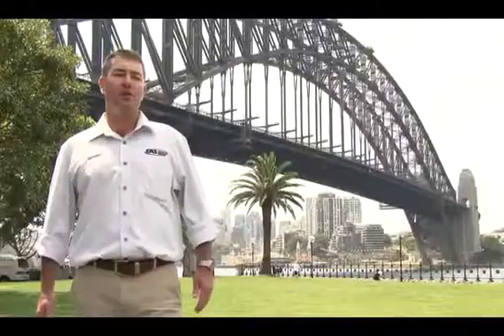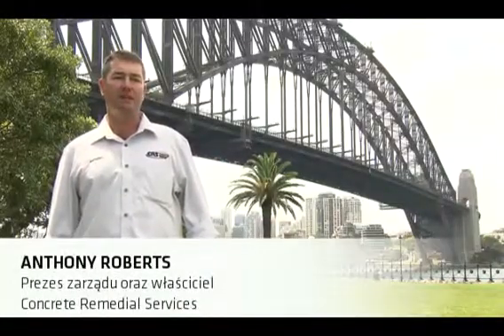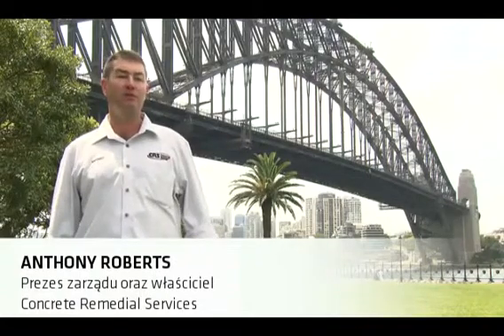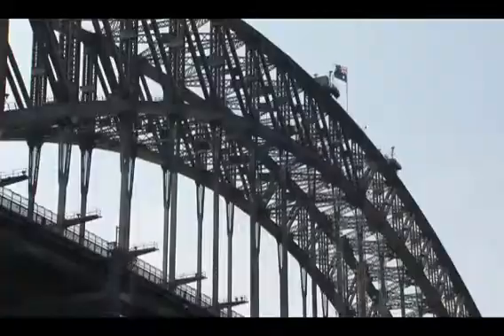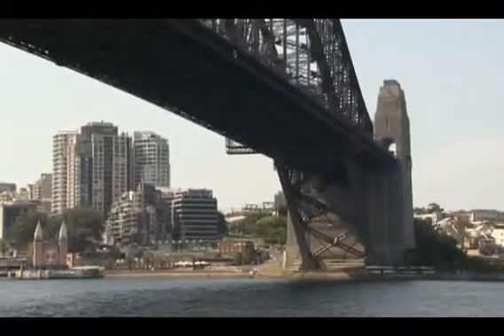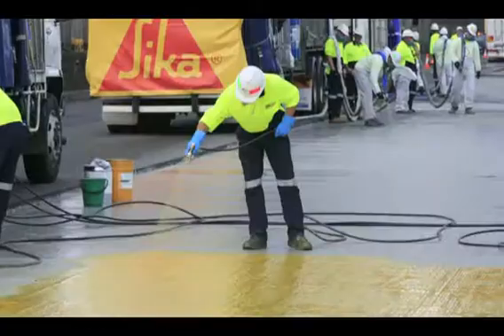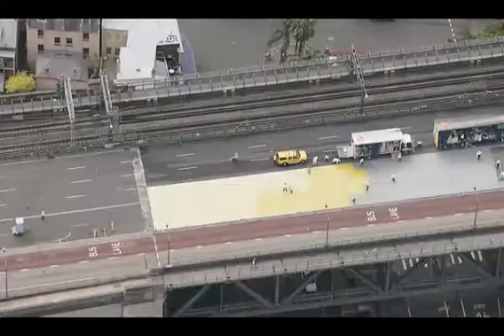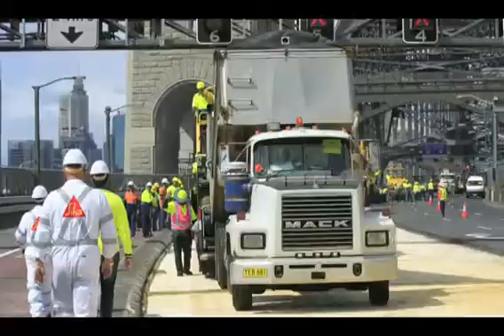Renowacje z Sika: Sydney Harbour Bridge w Australii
'Renowacje z Sika' to cykl dokumentalny przedstawiający od kuchni ekstremalne naprawy potężnych konstrukcji budowlanych z całego świata!

Obiekt:
Most Sydney Harbour Bridge, jeden z symboli Australii, przeszedł remont obejmujący wymianę nawierzchni i izolacji płyty pomostowej. Prace, zakończone przed 80. rocznicą oddania mostu do użytku, obejmowały wykonanie unikalnego systemu izolacji przeciwwodnej firmy Sika w bardzo trudnych warunkach pogodowych.

Chcesz wiedzieć więcej?